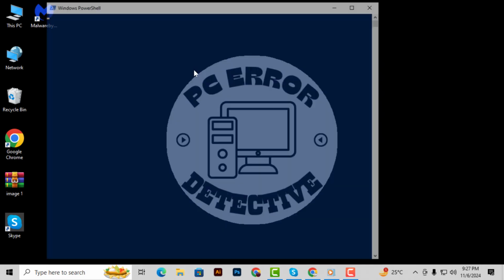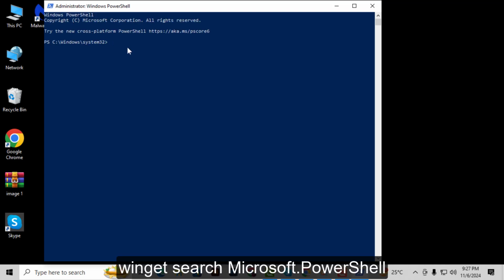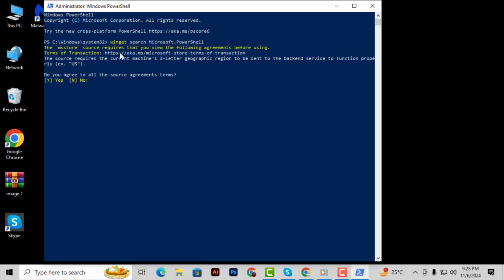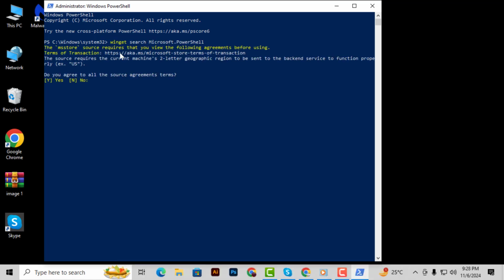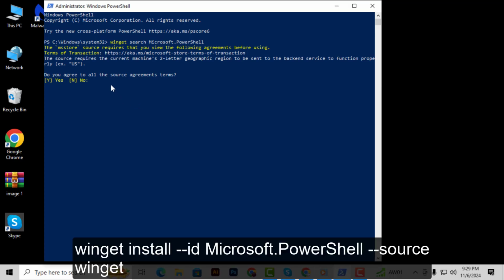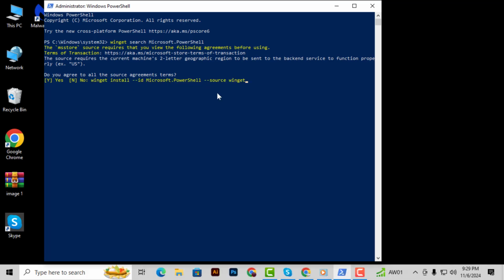How To Update Windows PowerShell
Windows PowerShell is a powerful tool that allows you to automate tasks and manage your system. If you’re using an older version, you may want to update it to access the latest features and improvements. In this video, we’ll guide you on how to update Windows PowerShell. The step-by-step solution can be found in this video.

- Update PowerShell on Windows 10
- How to install the latest PowerShell version
- Upgrade PowerShell to newest version
- Troubleshooting PowerShell update
- PowerShell version update steps